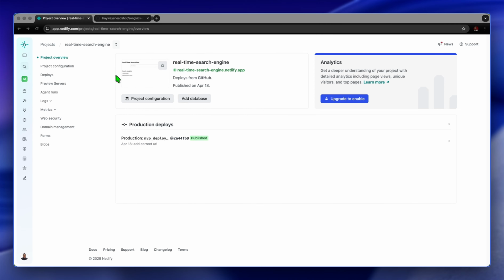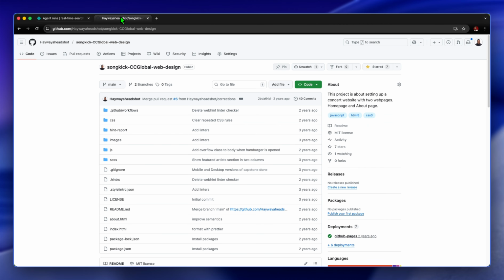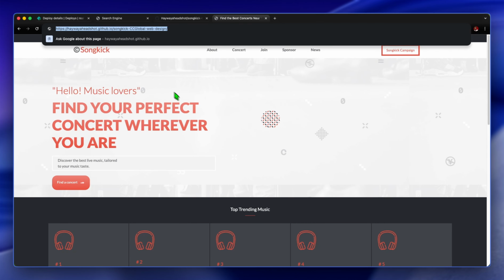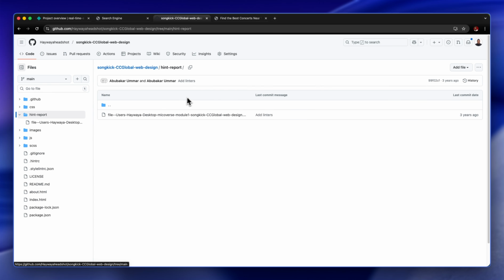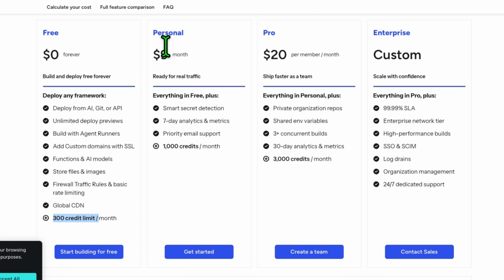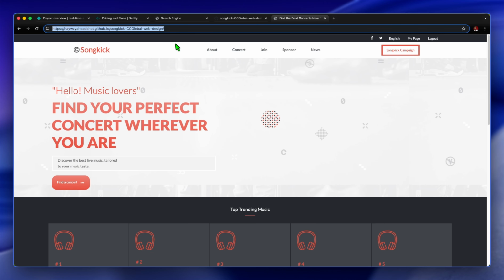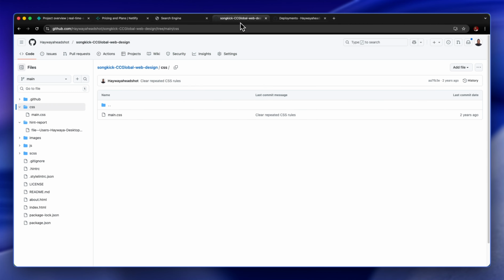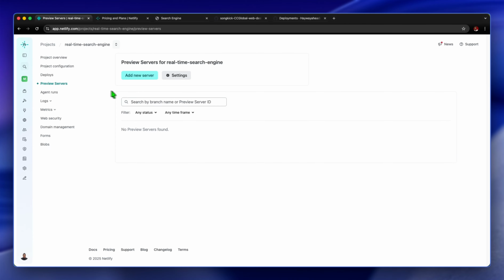Netlify vs GitHub Pages (2026) | Which One is actually Better?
Discover whether Netlify or GitHub Pages is the superior choice for hosting your web projects in this 2026 updated comparison.